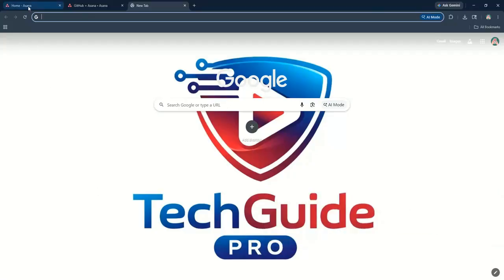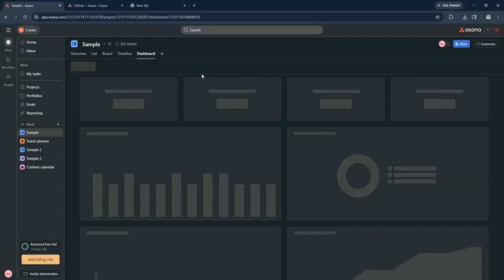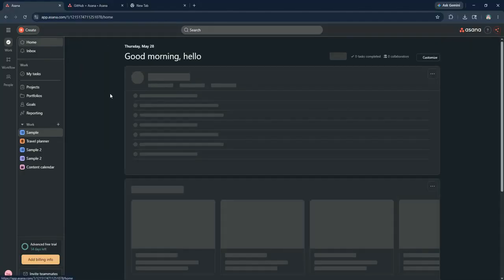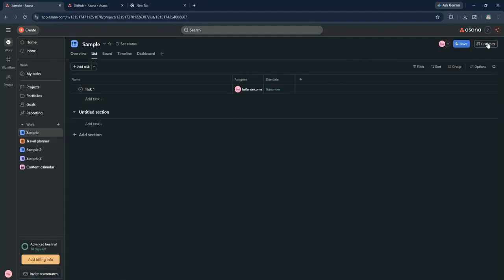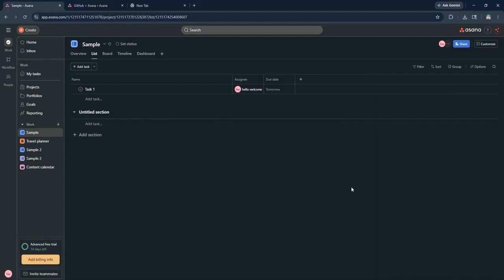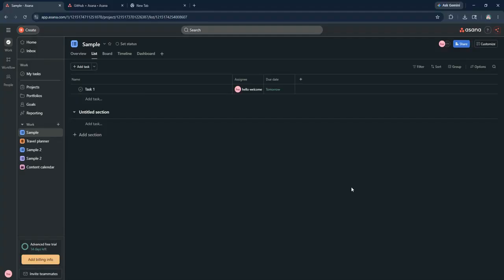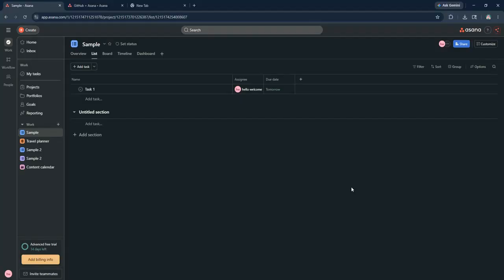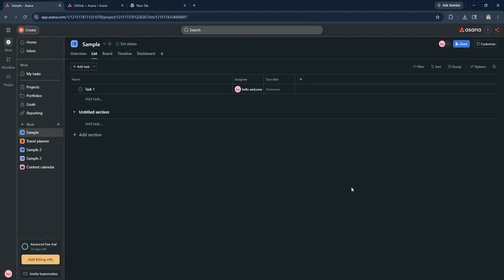How to Create Asana Dashboards - Step by Step 2026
Learn how to create Asana dashboards.

In this comprehensive tutorial, you'll discover how to design and implement effective Asana dashboards to enhance your project management skills. We’ll cover key features such as customizing widgets, tracking project progress, and visualizing team performance. By the end of this video, you'll be equipped to build dashboards that streamline your workflow and improve collaboration within your team.